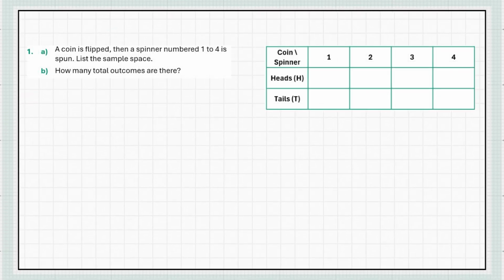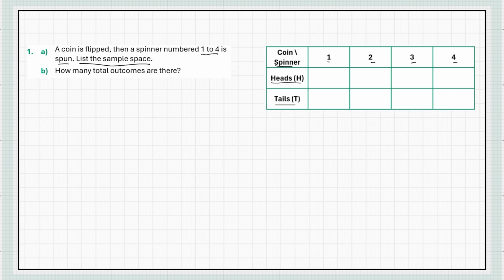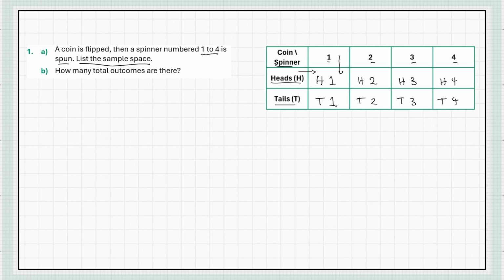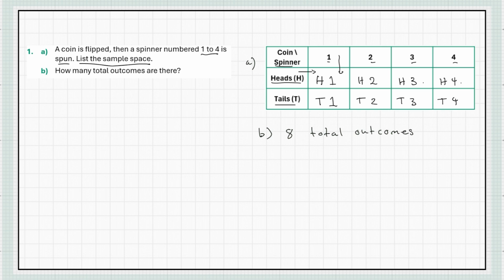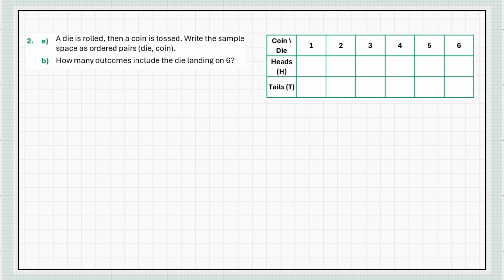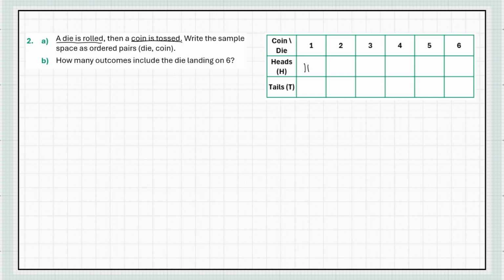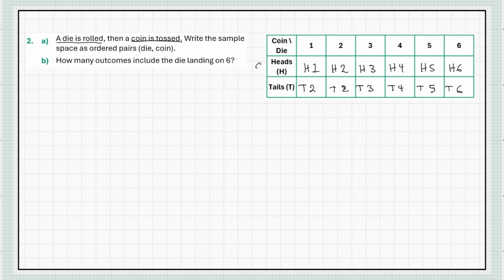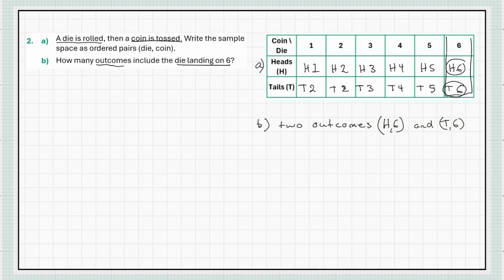Sample Space for Two-Step Chance Experiments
Learn how to determine the samples space when considering two independent events.